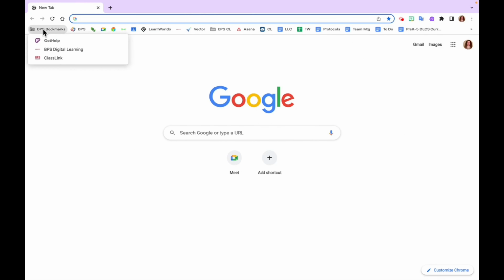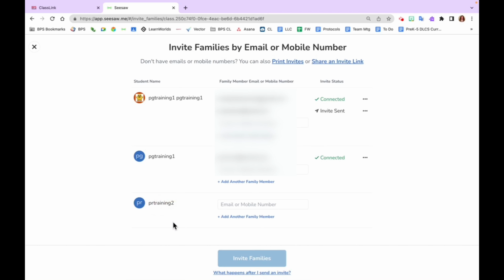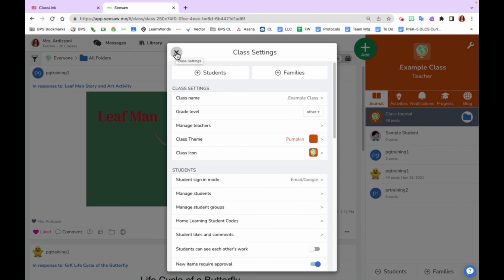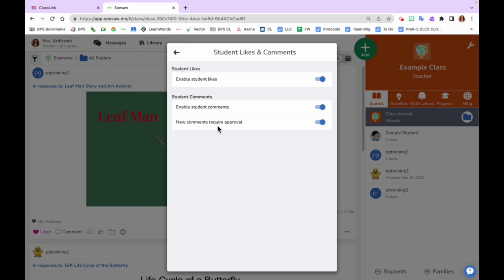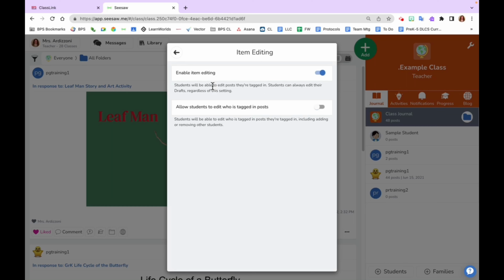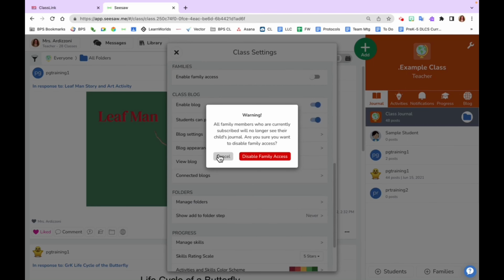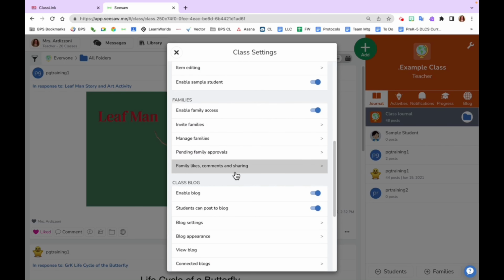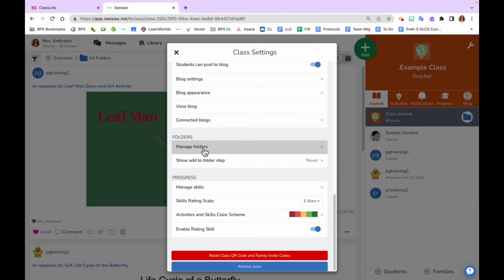Seesaw September Settings Review 2022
This video tutorial is created for Burlington Public Schools and it highlights
some of the initial Seesaw Journal Settings that should be reviewed to ensure a successful launch of each Seesaw journal.  A few examples of the settings discussed are Invite Families, Enable Family Access, and Enable Sample Student.